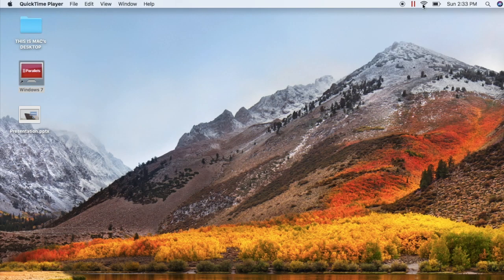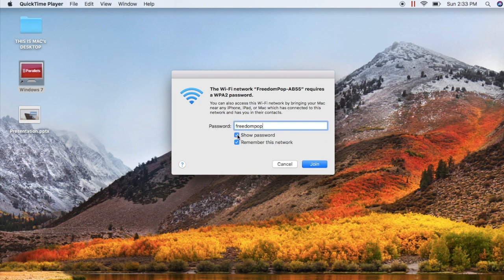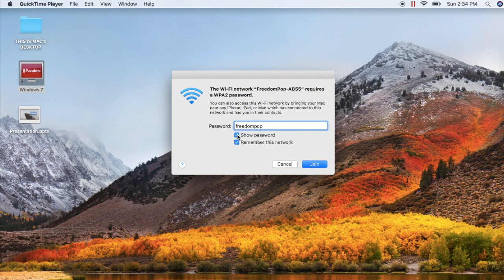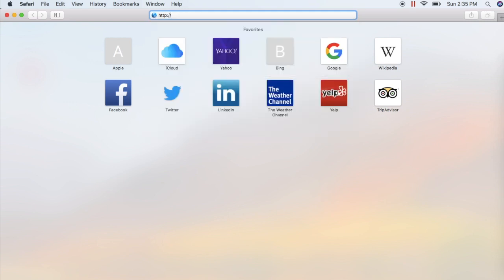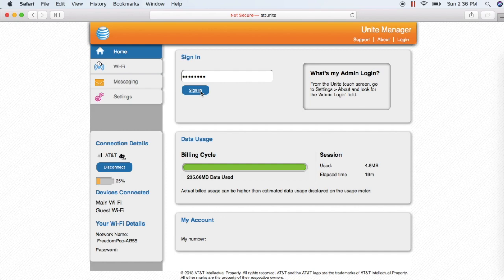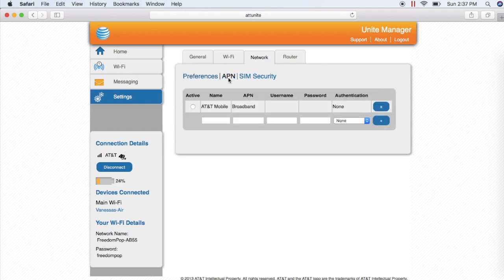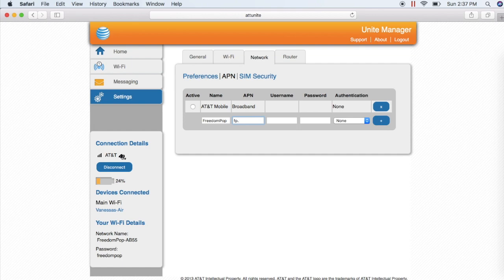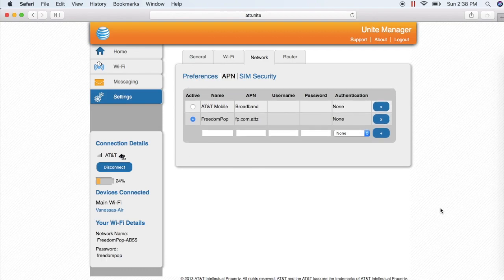Netgear Unite APN configuration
How to configure your APN settings on your GSM Netgear Unite FreedomPop hotspot. Visit support.freedompop.com for answers to frequently asked questions.